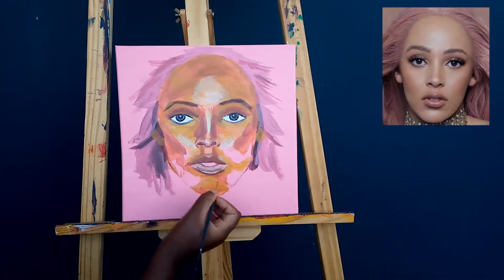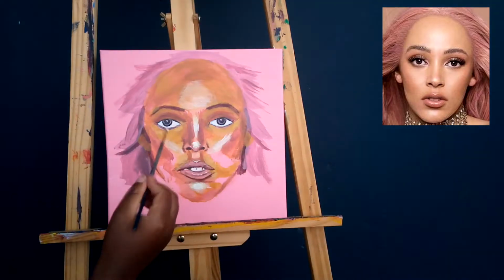PAINTING DOJA CAT || Chit Chat : Vulnerability As a Creative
I tried painting doja cat. Did I make it?

Hi everyone hope you are all doing well, wherever u are in the world. Soooo Getting straight into the topic of my video, I'll be talking about the process it took me to paint this beautiful Lady called doja cat,

this is one of the challenging paintings I've done so far. I'll be talking about what inspired me to paint her and what the painting taught me.

Thank you for supporting my work. It means the world to me.

MATERIALS USED
Acrylic Paint
Canvas: 30cm by 30cm